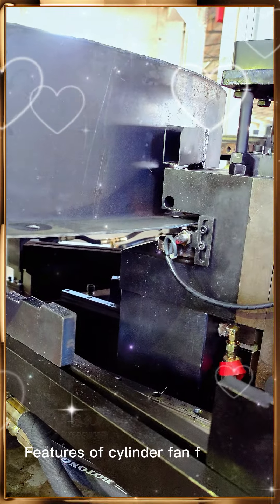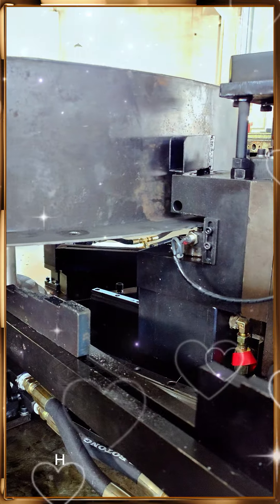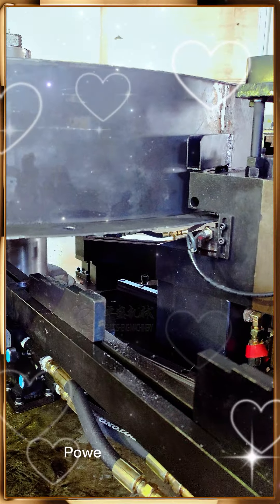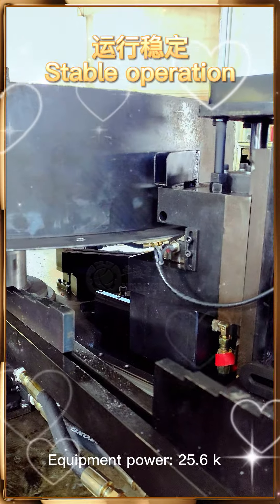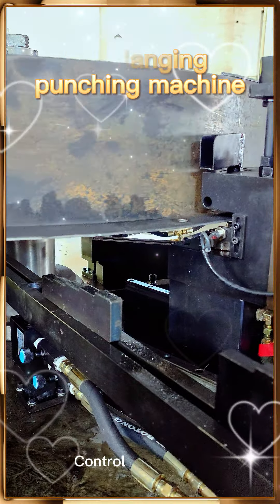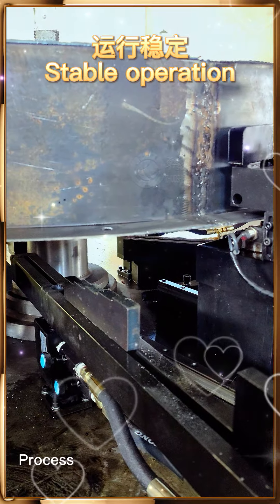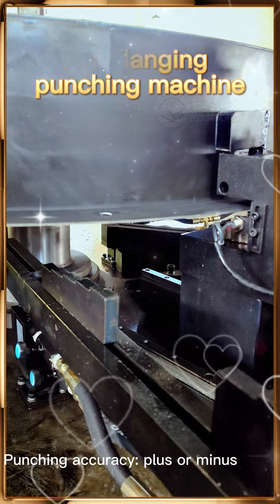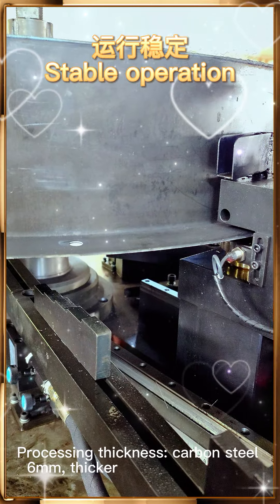Introduction of flanging punching machine for cylinder fan vibrating screen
Features: simple operation, stable operation, fast flanging speed, good flanging flatness, high precision punching, punching will not be due to mechanical parts wear and error.